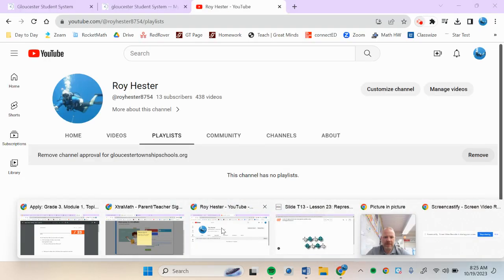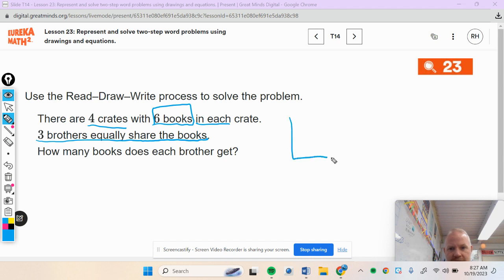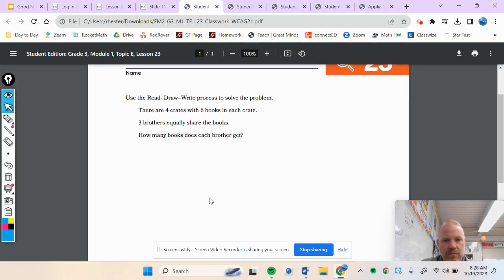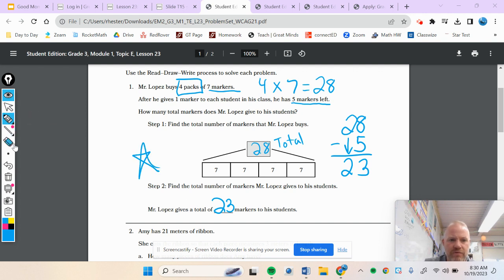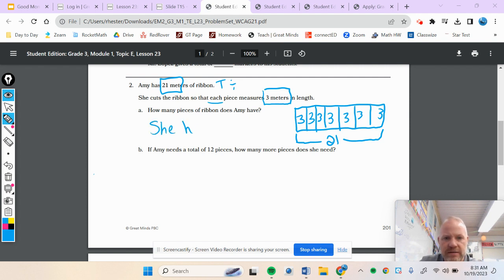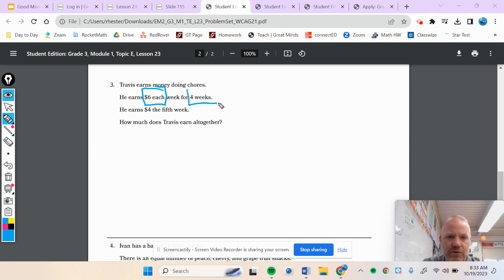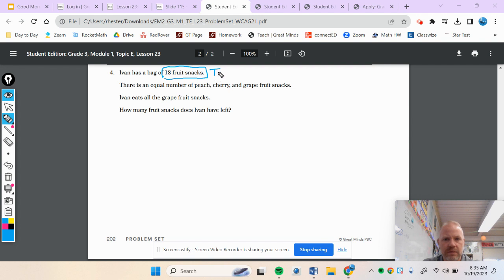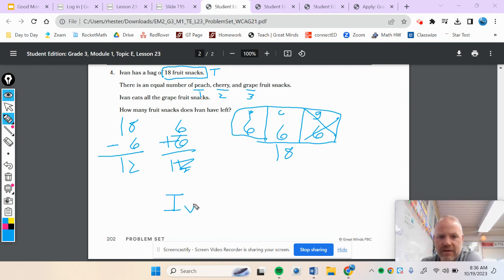Module 1 Lesson 23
Eureka Module 1 Lesson 23